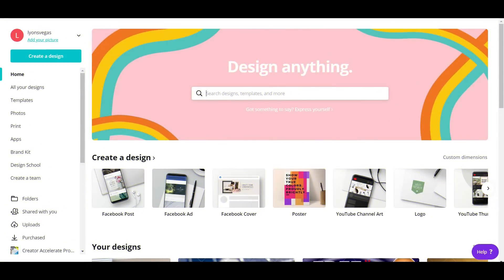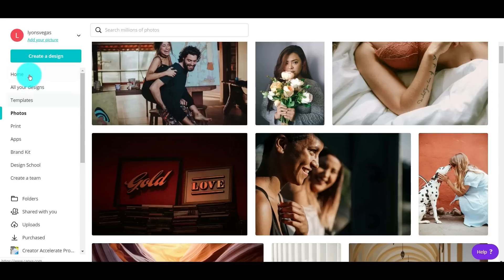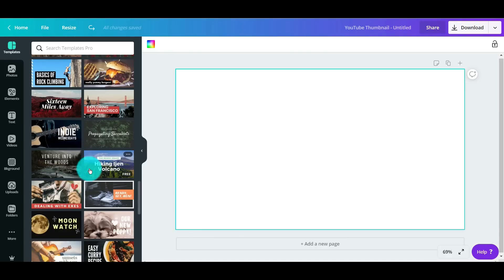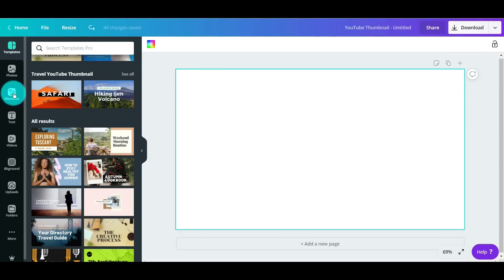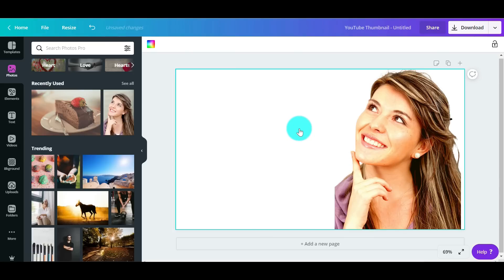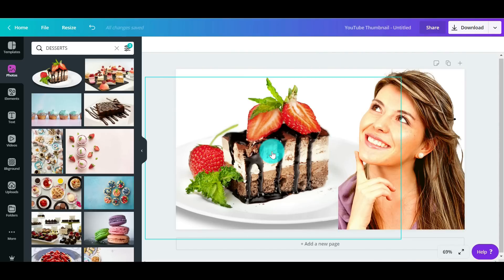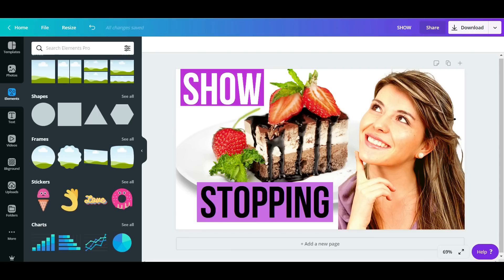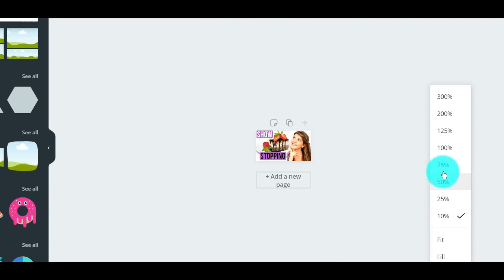EASY YouTube Thumbnail Creator(PC or Mobile)A Canva Tutorial for Beginners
Want to know the SECRET to making a KILLER Thumbnail?  This free YouTube Thumbnail creator called Canva makes it super easy.  Click here to check out Canva for free

YouTube Secrets Book - Grow your YouTube Channel right
BEST VLOGGING KIT FOR 2021:
Sony ZV-1
Ulanzi Wide angle Lens Adapter for Sony ZV-1
Replacement battery 3 pack
Joby GorillaPod
Sony Camera case for compact camera

BEST MICROPHONES FOR PODCASTING/VOICE RECORDING:
Blue Snowball Microphone
Blue Yeti Microphone
Tonor Microphone